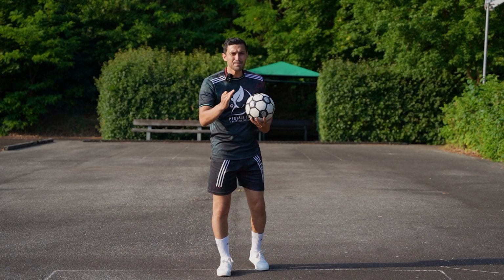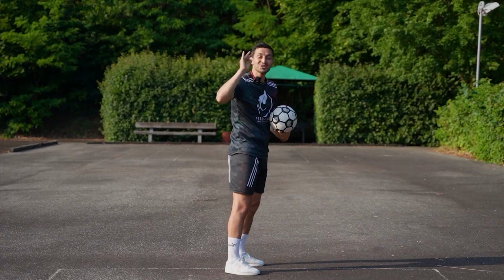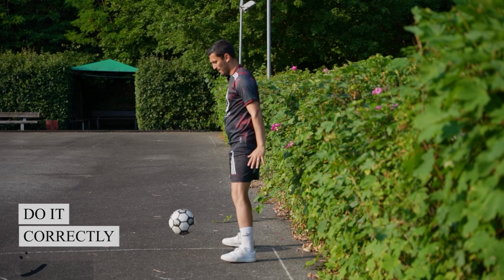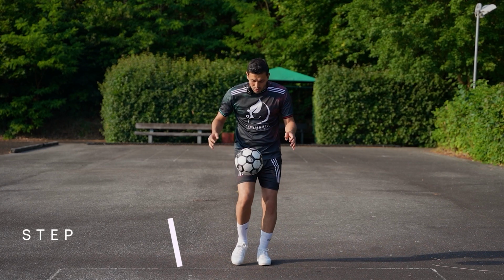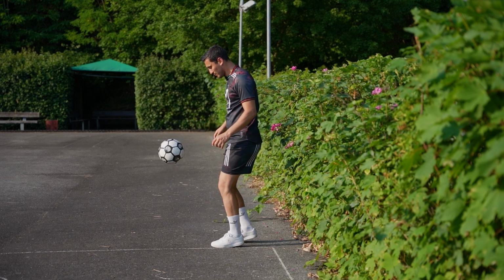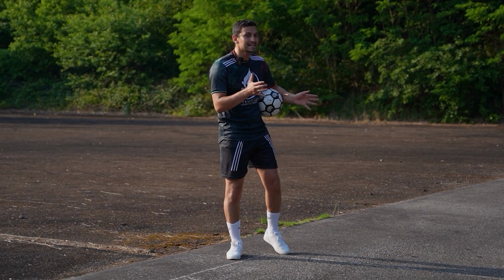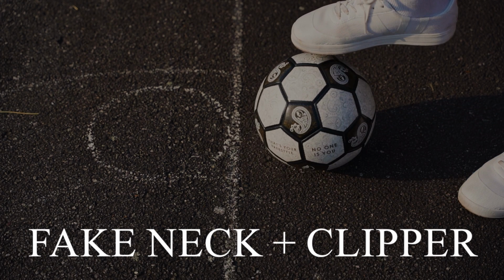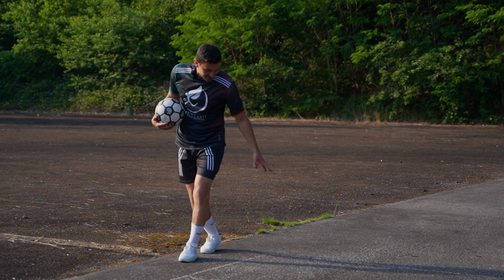Fake Neck Tutorial | PersianBall - Freestyle Football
00:00 Intro
01:13 Step one
02:00 Step two
02:14 Fake neck + Crossover
02:15 Fake neck + X
04:10 Best freestyle ( shoes and ball )
04:58 Fake neck + Clipper
05:37 Last speech